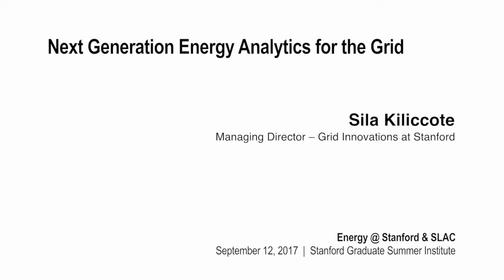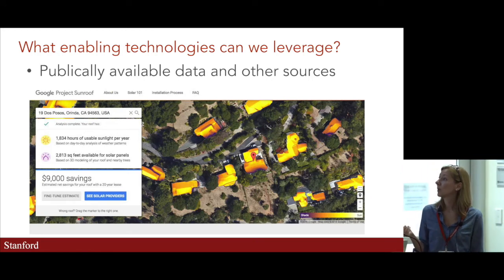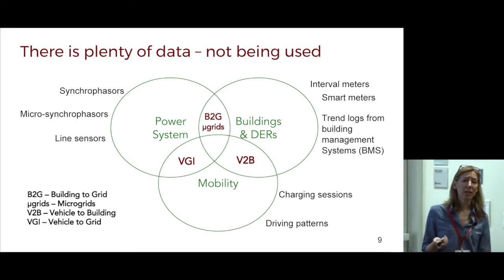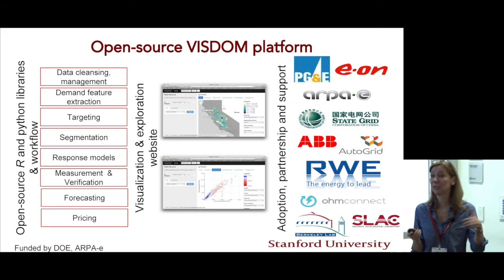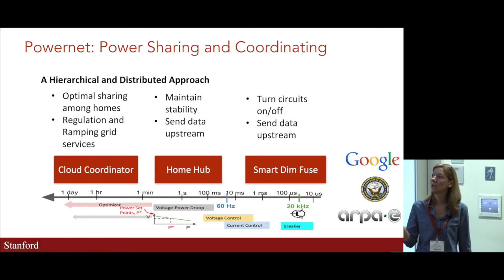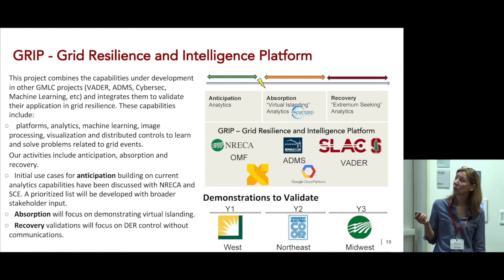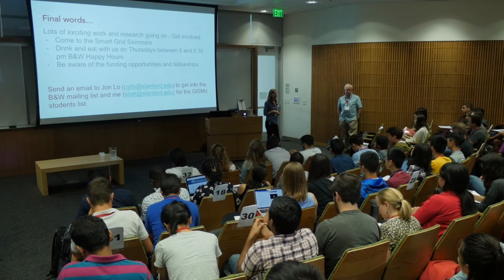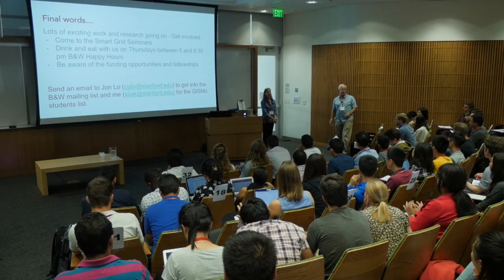Sila Kiliccote | Energy @ Stanford and SLAC 2017